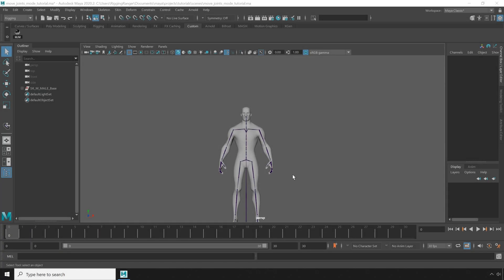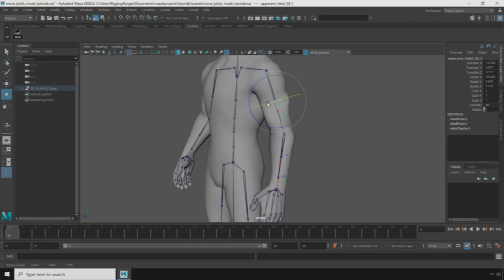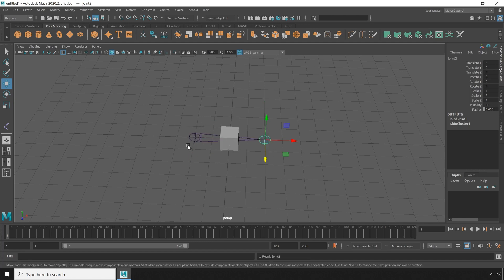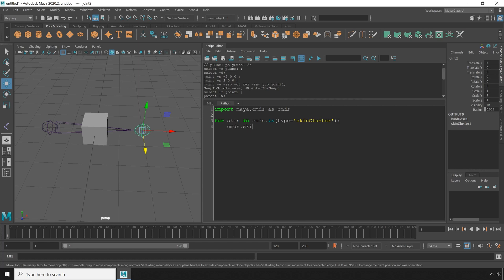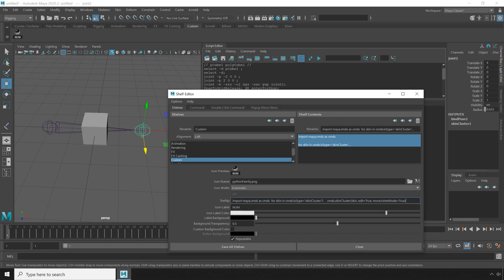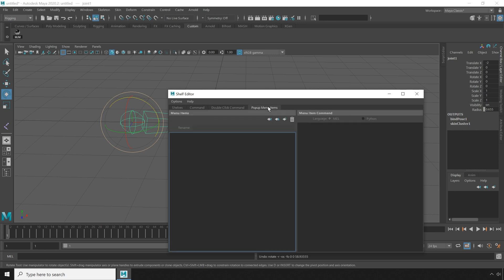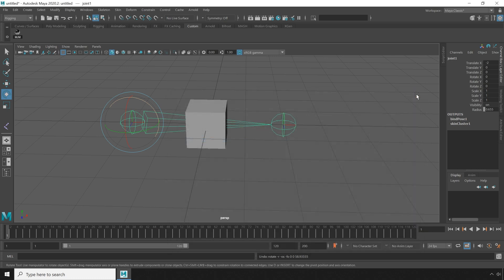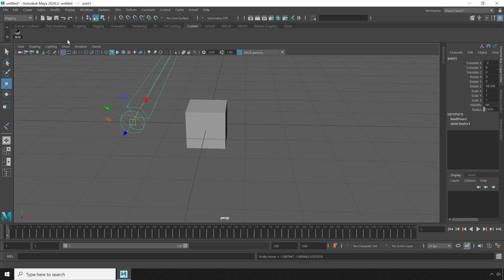Rigging Shelf - A Better Move Skinned Joints Tool in Maya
Learn to set up a shelf button that will allow you to adjust joint placement on skinned objects without affecting the geometry.

This method improves on Maya's default move-skinned-joints tool by allowing you to rotate and scale joints freely without being limited to only using the move tool.